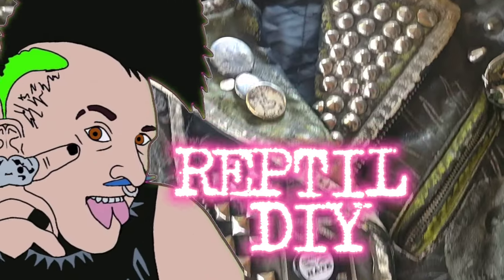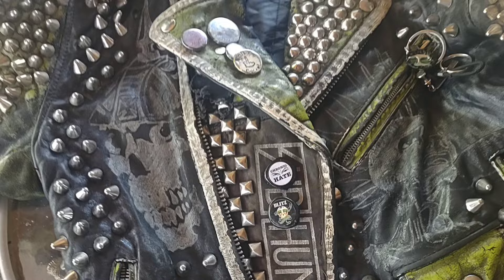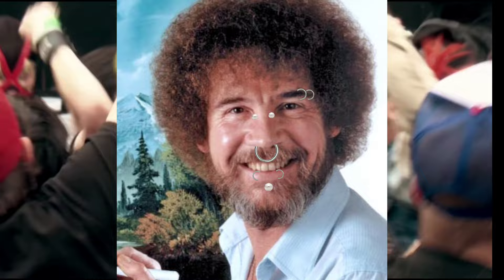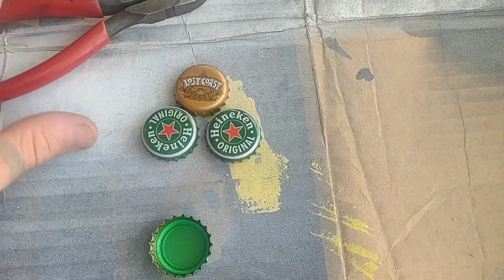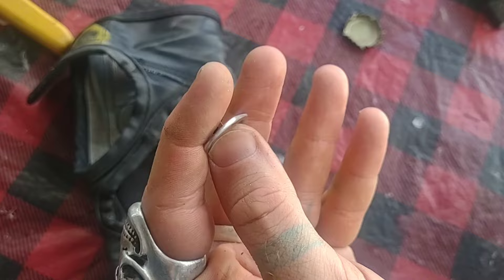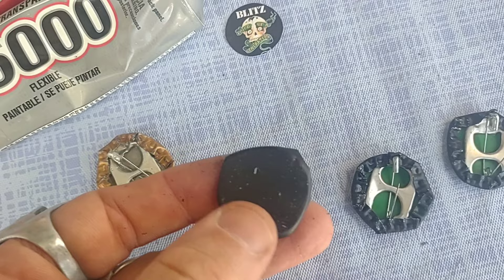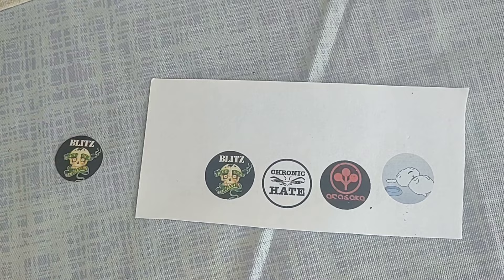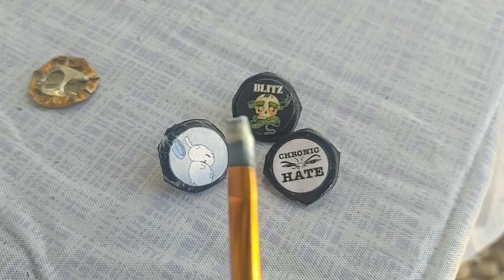FREE BAND MERCH?! (Easy Buttons Made from Trash)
Easy way to make buttons/pins out of scrap material!

Chronic Hate links

Video Soundtrack

Chain Belt

Punk/Goth Bondage Cuffs

Chain Necklace

DIY Band Shirts

DIY Bondage Pants

Easy Punk Patches

Easy Back Patches

How to Spiked Goth Collars